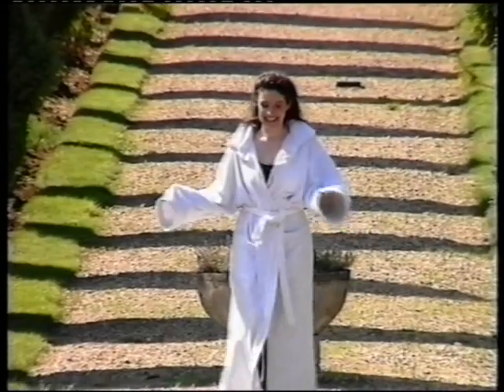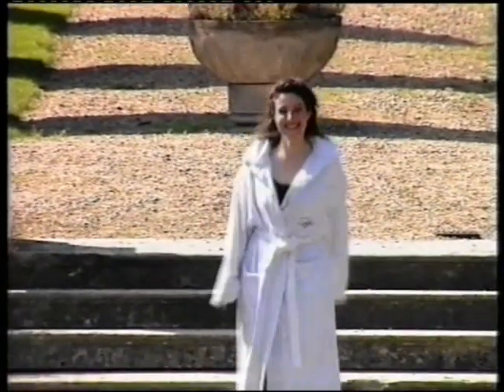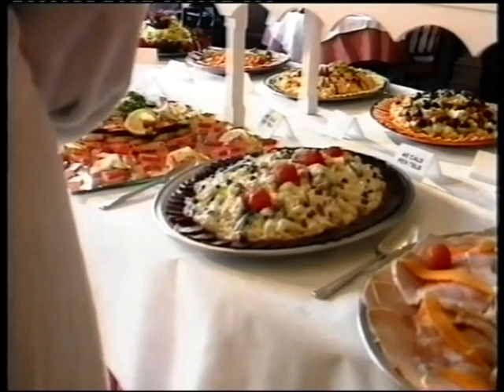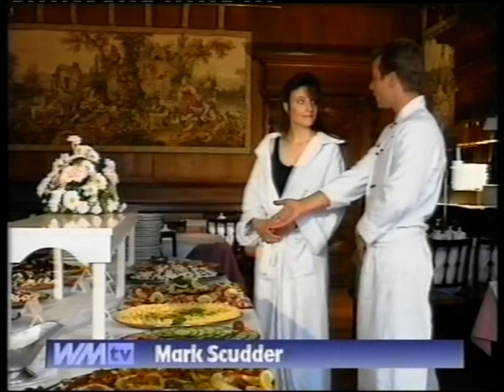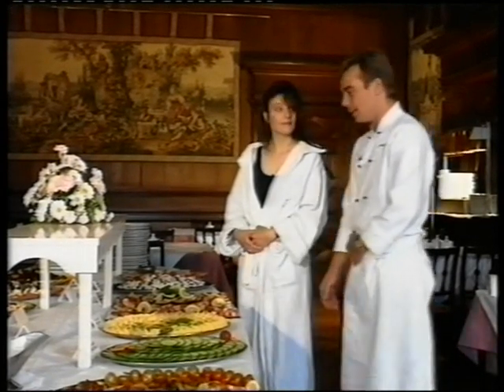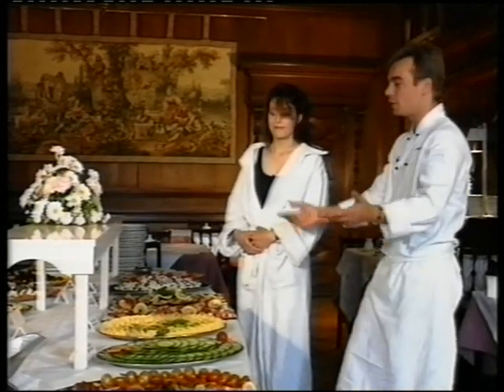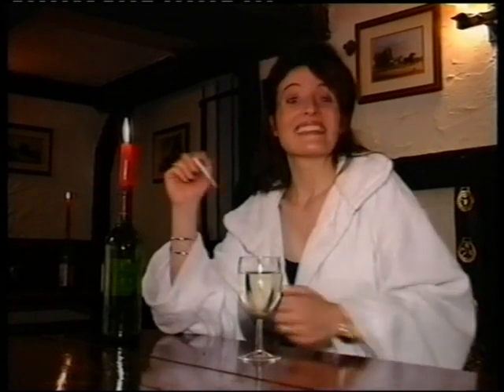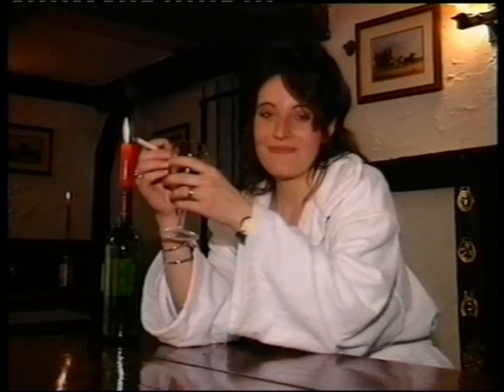smoke ciggies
wmtv 94